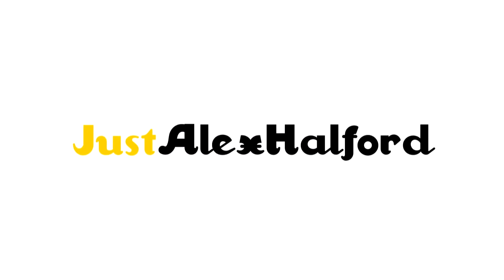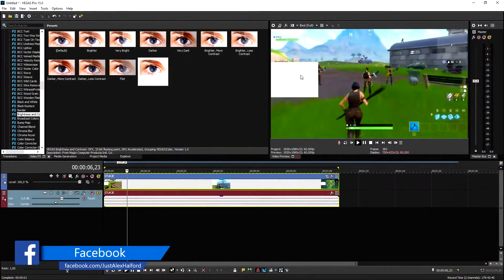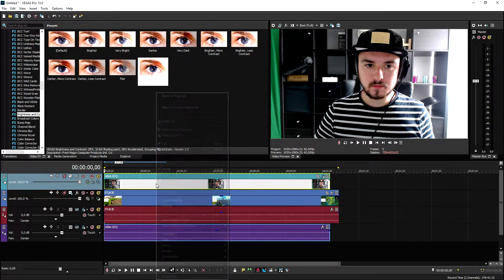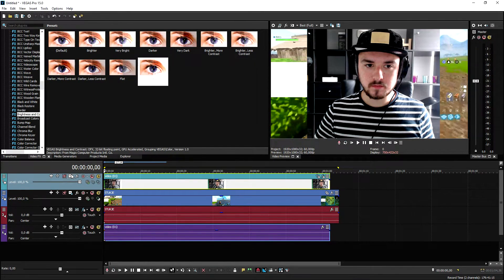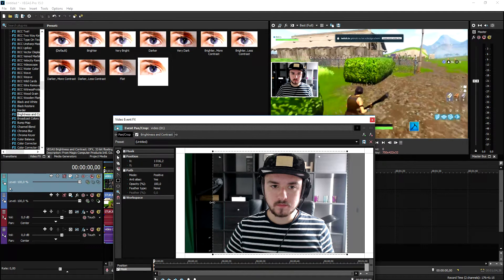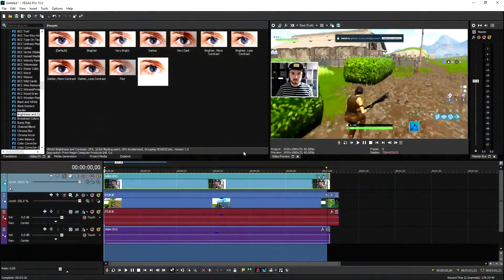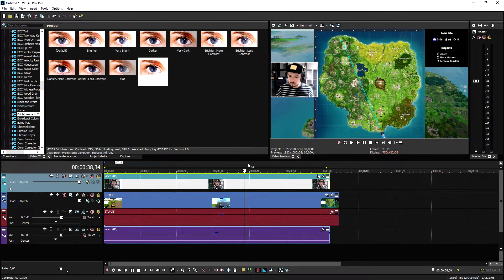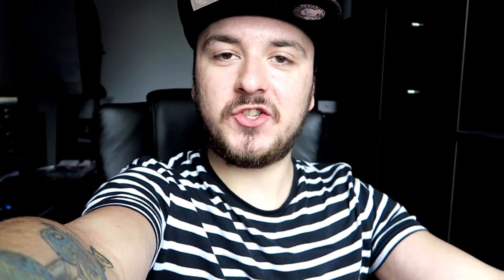Vegas Pro 15: How To Add A Facecam To Your Gameplay Videos - Tutorial #328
- - Welcome back everyone! Today I'm going to show you how to add a facecam to your gameplay videos! Make sure to SMASH that like button below as well! Stick around for more content!